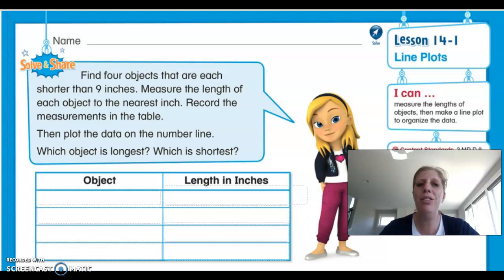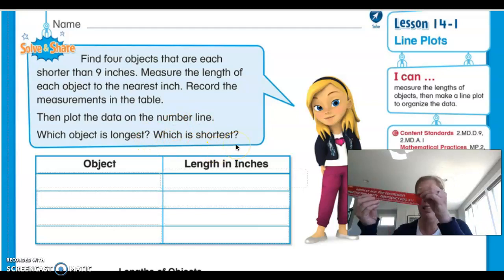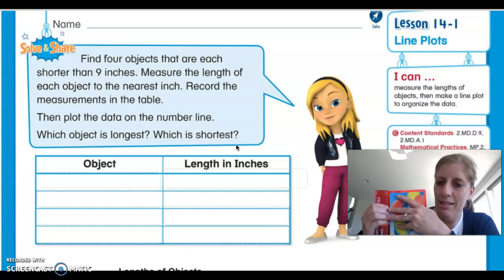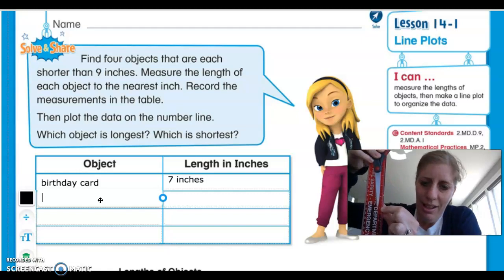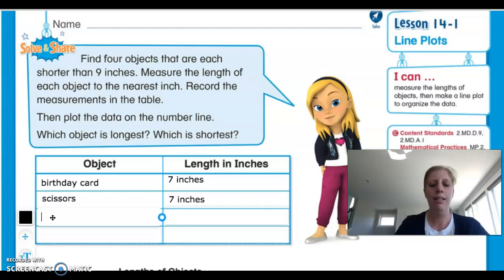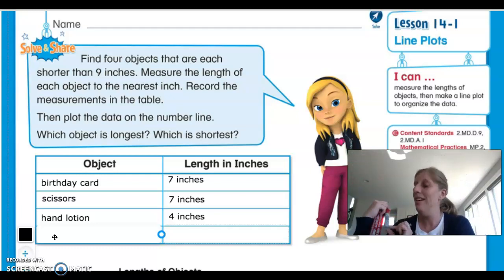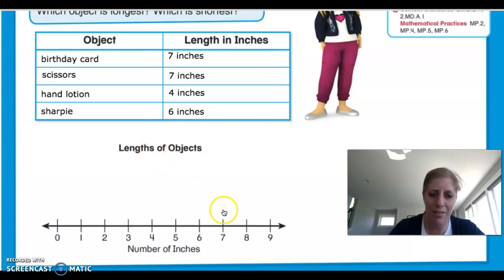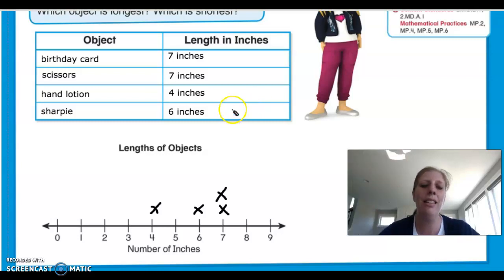Math. Solve and Share. 5/5